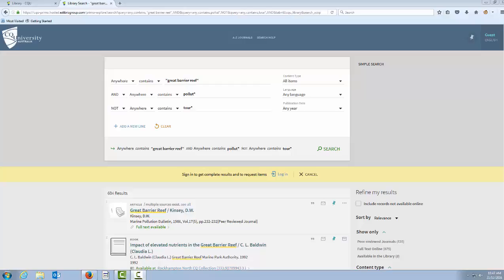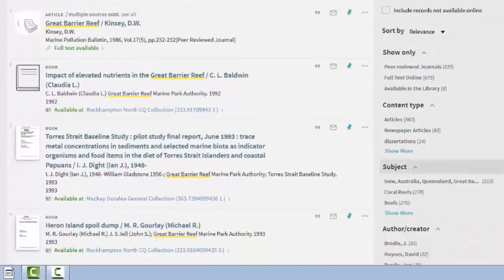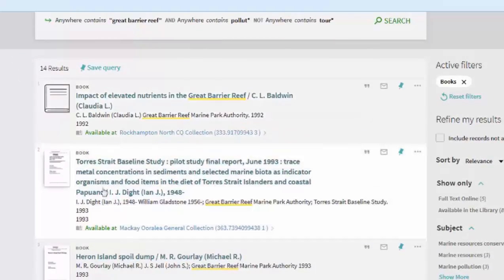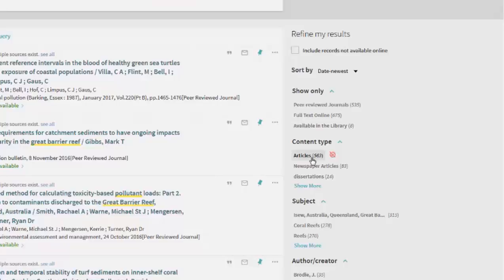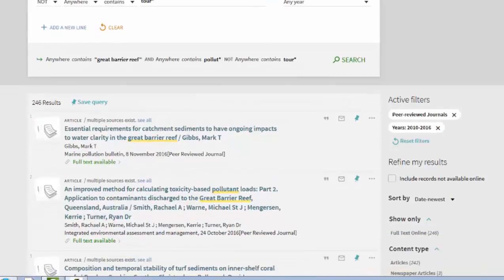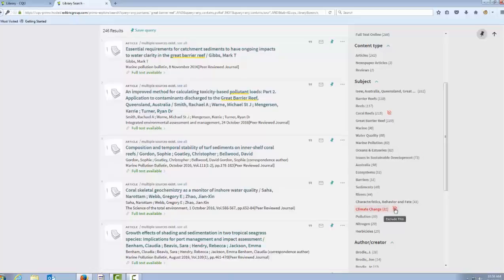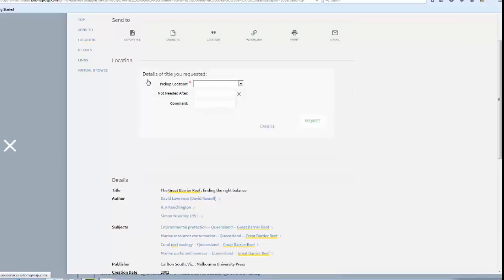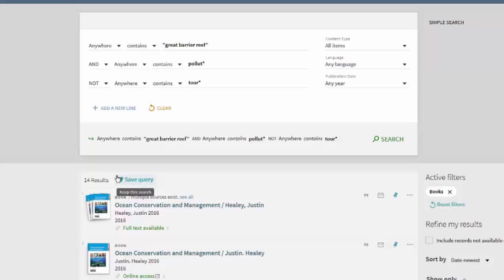Refining the library search (more advanced searching)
In this video, Karin Simon (Senior Librarian at CQUniversity) demonstrates more advanced searching using the Advanced  Search function.